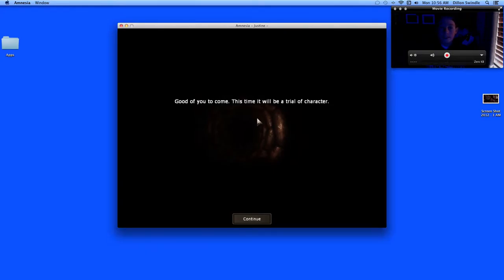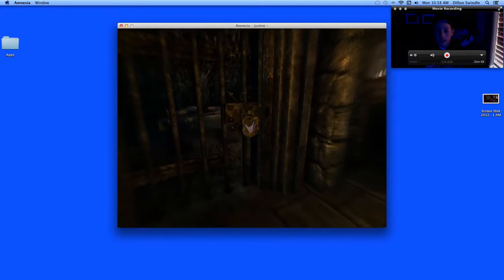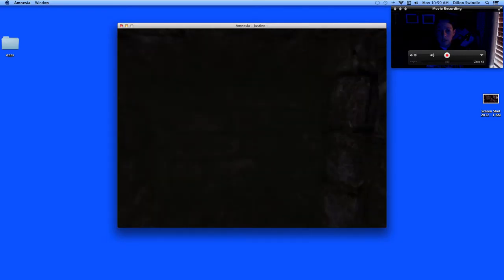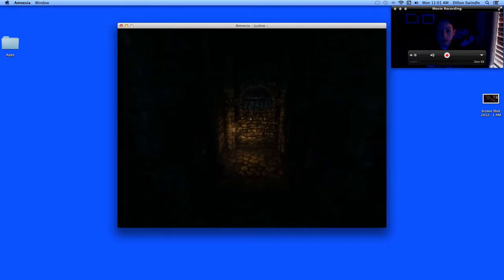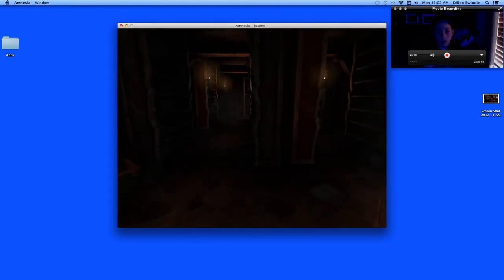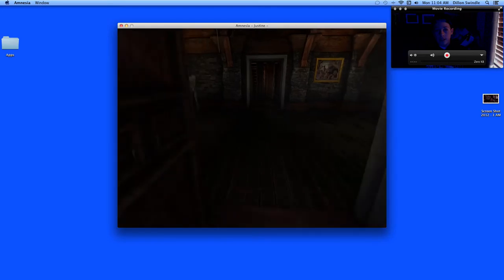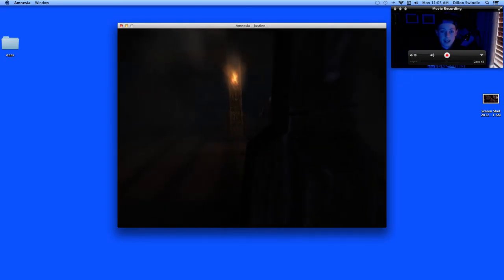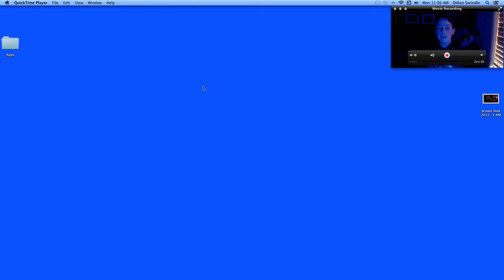Amnesia: Lets Play: I PITTY THE FOOl!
Hey guys. Sorry it been so long. Never got around to playing and recording. But Im back with some Amnesia Game play. It really means a lot.